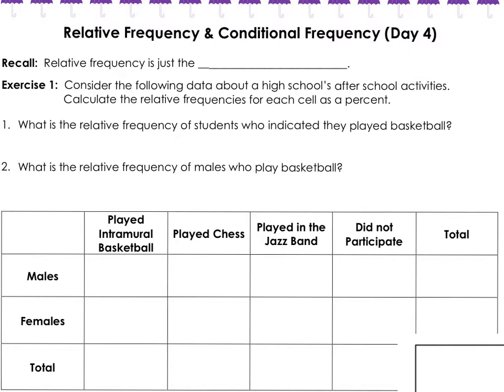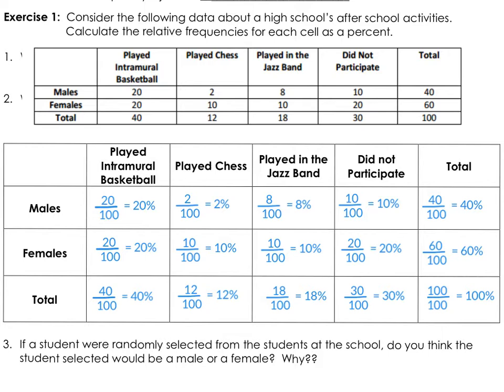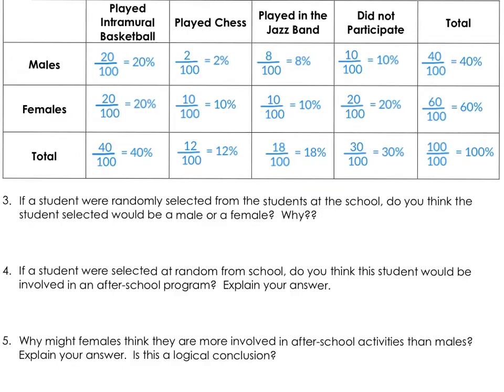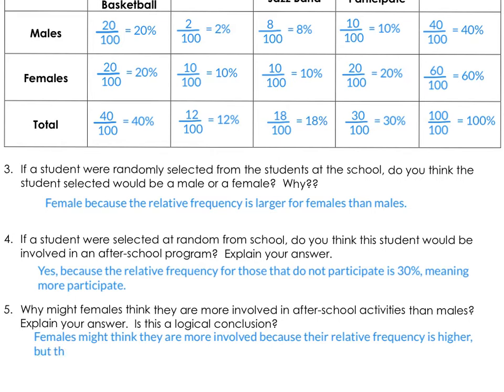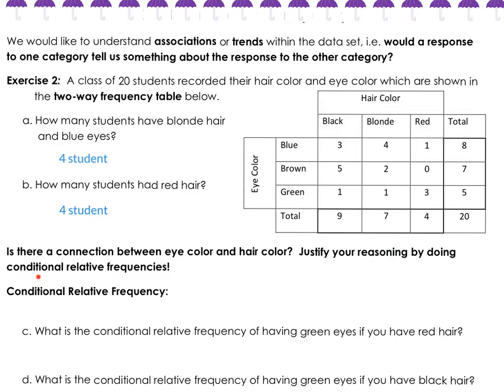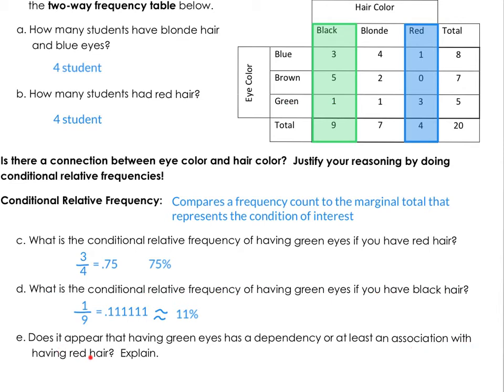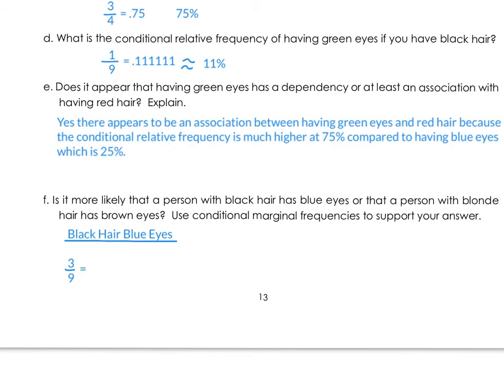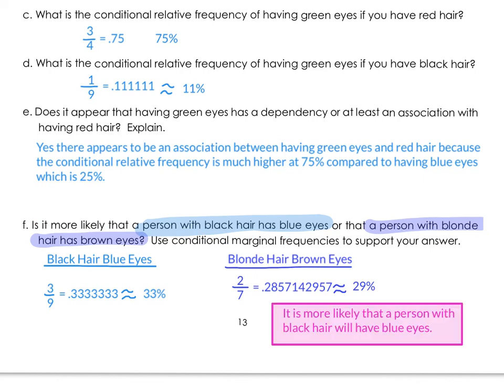Video 12-4 Complete